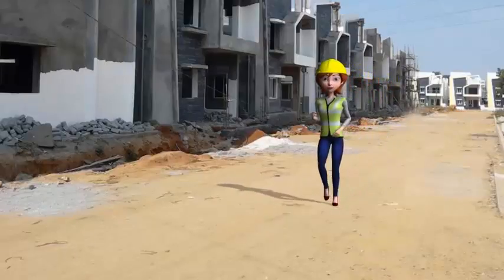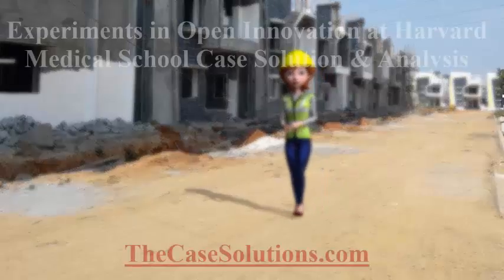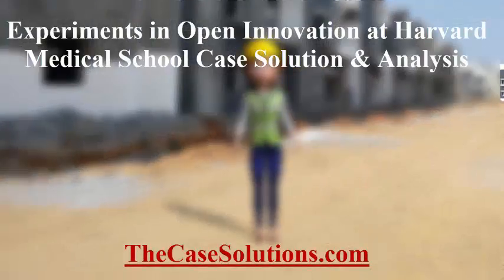Experiments in Open Innovation at Harvard Medical School Case Solution & Analysis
This Case Is About EXPERIMENTS IN OPEN INNOVATION AT HARVARD MEDICAL SCHOOL

Get Your EXPERIMENTS IN OPEN INNOVATION AT HARVARD MEDICAL SCHOOL Case Solution at TheCaseSolutions.com